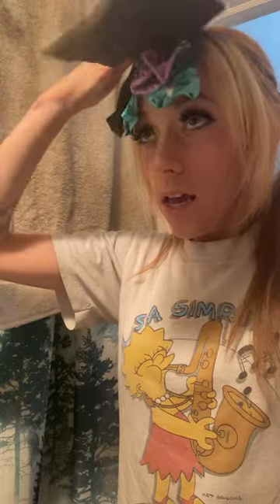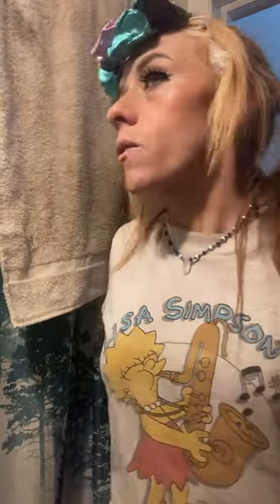I’m SURPRISED this worked. | Lazy Foiling/Toning Method. | DIY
Finally touched up my hair last night. So, I decided to record it this time. Edited out some of the blander bits and sped it up a touch so it doesn't drag. I was SUPER sleepy and not feeling my best due to allergies while filming this, so I was speaking much slower than I usually do.

Just a girl with a goofy sense of humor playing a lot of RPGs and weird games and singing sometimes.
Trying to find like-minded people to hang live with :)

And, if you wanna help out a struggling artist, here are my other links:

Thanks!!!